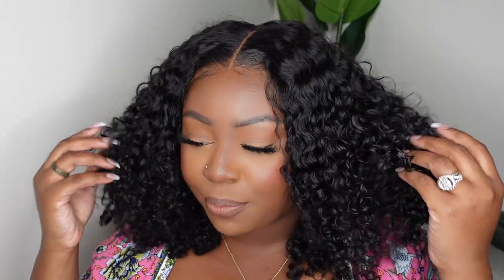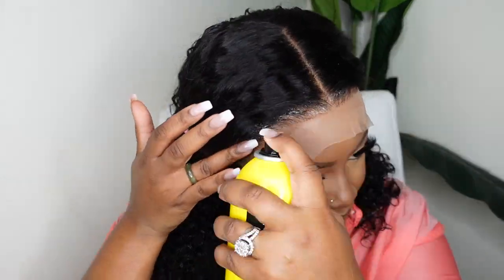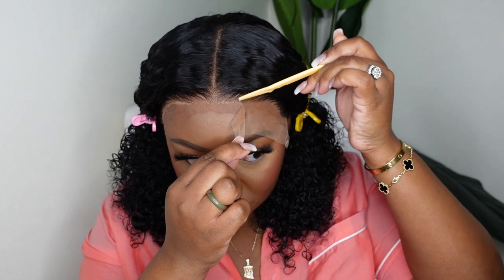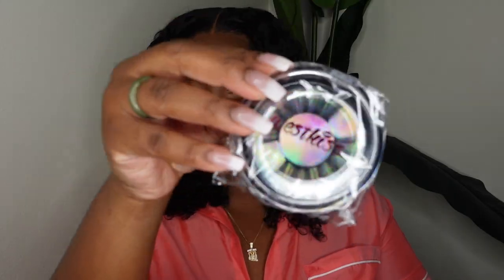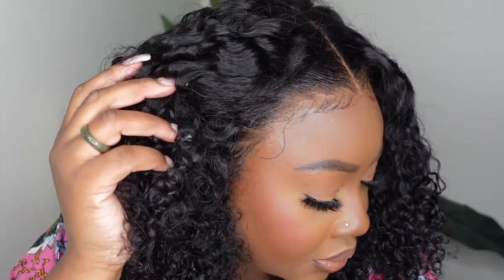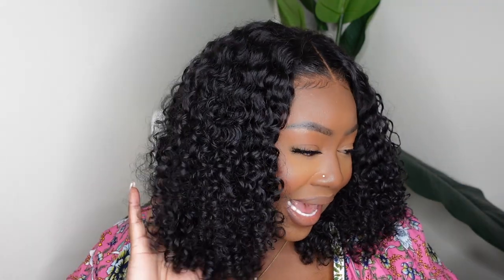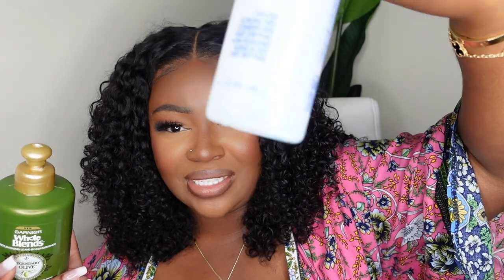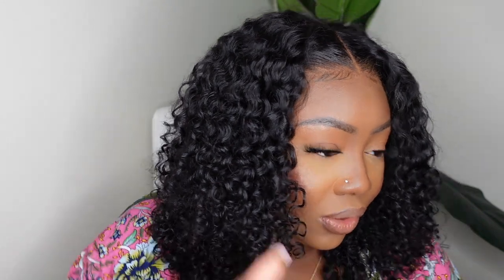250% DENSITY ONLY $169|AFFORDABLE CURLY WAVE WIG |VERY DETAILED INSTALL FT.WEST KISS HAIR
Hair details: 250% density 16 inches; Curly wig ;13*4 Lace Front Wig

PRODUCTS MENTIONED:
Leave In Conditioner

-SMOOCHES 💜💜💜